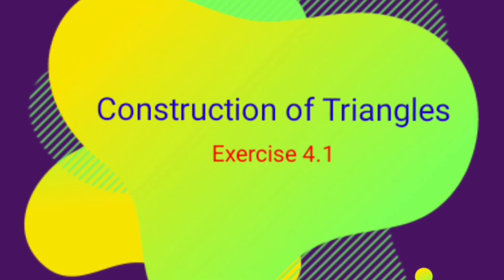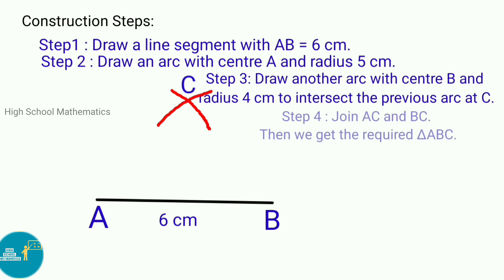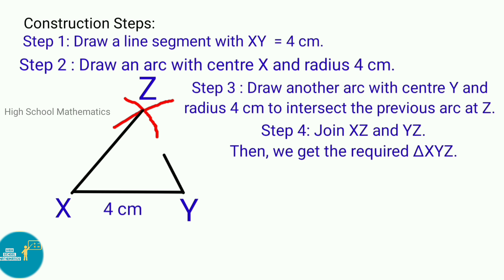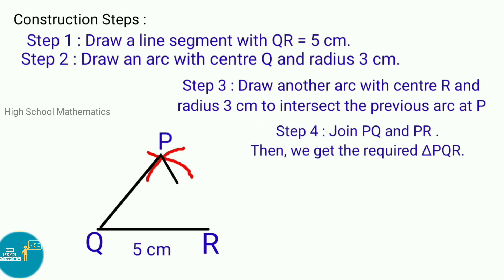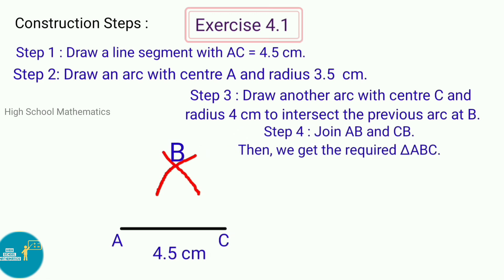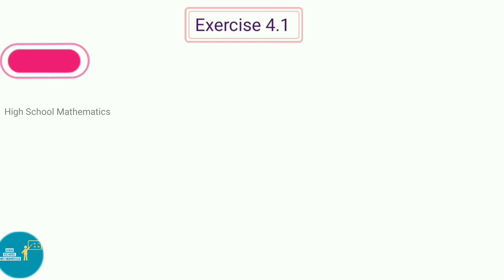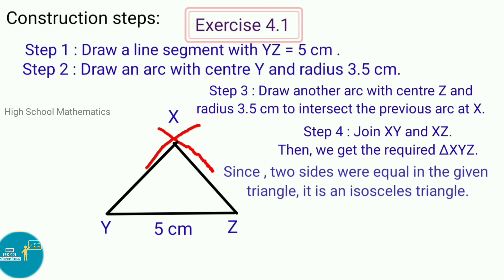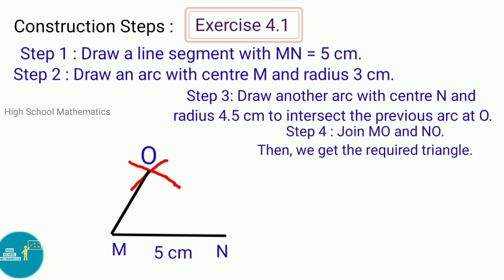Construction of Triangles - Exercise 4.1 - Class VII || A.P State New Syllabus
In this video, you can learn class VII - Semester 2 -  Chapter 4 - Construction of Triangles - Exercise 4.1 - 1 to 4 sums , check your progress - 1, 2 sums .

Watch other videos on Semester 2 – Chapter 4 – Construction of Triangles